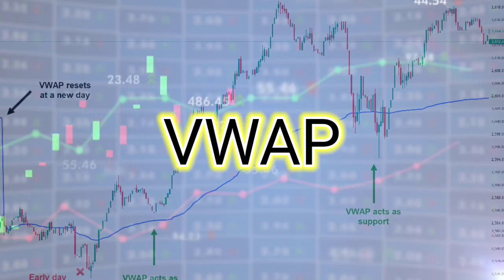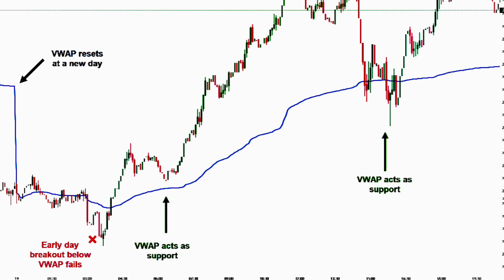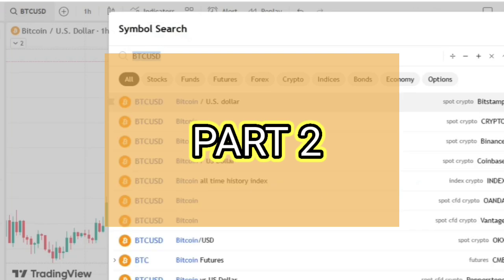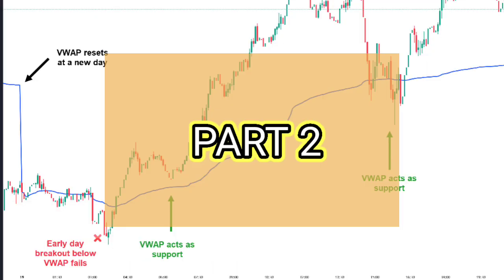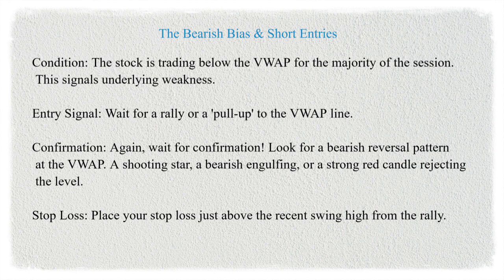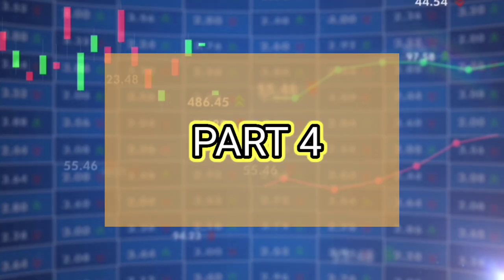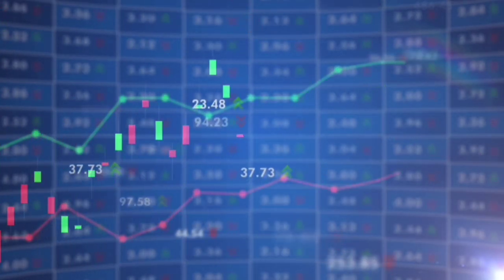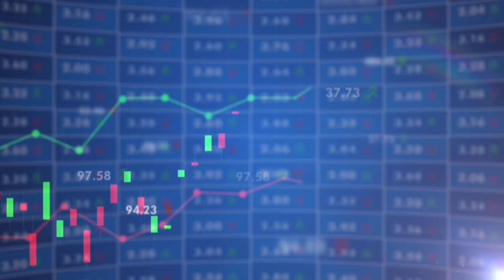Title: Master the VWAP - The Ultimate Institutional Trading Strategy (30-Minute Guide)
Unlock the secret tool that professional and institutional traders use every single day. In this comprehensive video guide, you'll master the Volume-Weighted Average Price (VWAP) and learn a complete, actionable strategy to help you trade with the "smart money."

Video Chapters :
• The #1 Tool Institutions Use
• What is the VWAP? (Simple Explanation)
• How to Set Up VWAP on Your Charts
• The Complete VWAP Trading Strategy
• Bullish Bias & Long Entries
• Bearish Bias & Short Entries
• How to Manage Risk (Stop Loss & Take Profit)
• Advanced VWAP Tips (Squeeze & Slingshot)
• Common VWAP Pitfalls to AVOID
• Real Trade Example & Recap
• Your Homework & Next Steps

In this video, you will learn:
• What the VWAP indicator is and why it's so powerful for day trading.
• The exact step-by-step process to identify high-probability VWAP setups.
• How to define your entry, stop loss, and profit targets with precision.
• Advanced concepts like the VWAP Squeeze and VWAP Slingshot.
• The most common mistakes traders make with VWAP and how to avoid them.